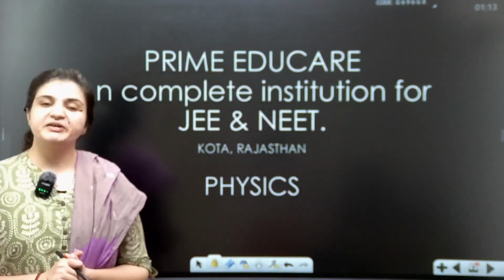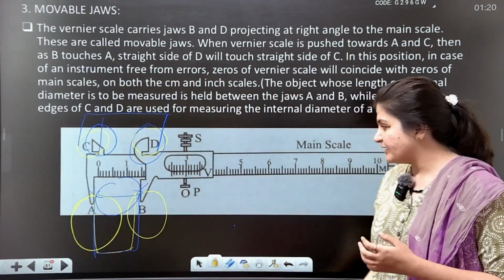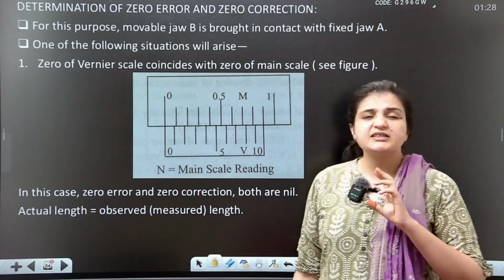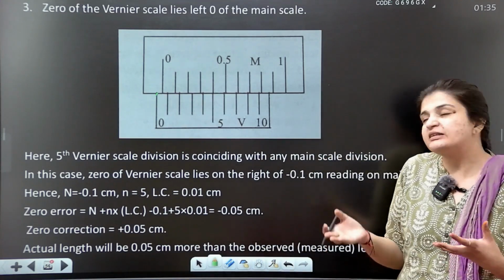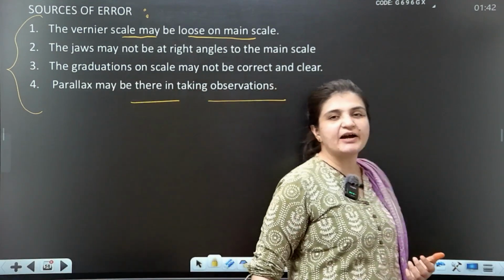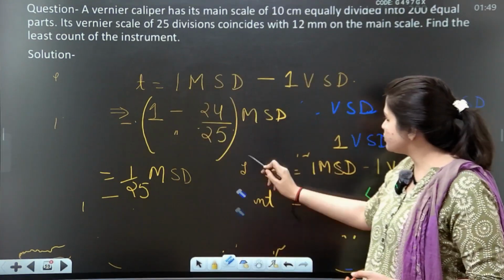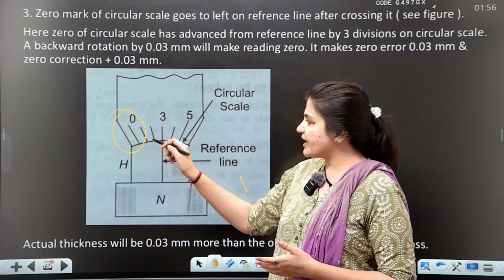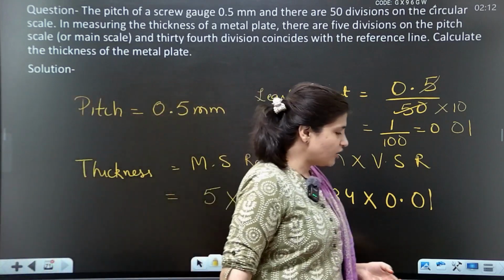Class 11 Physics Unit 1&2 Physical World & Unit and Measurements PART-5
FOR ENROLLING IN OUR CRASH COURSE FILL THIS FORM

IF YOU FACE ANY DIFFICULTY REGARDING IN REGISTRATION FORM